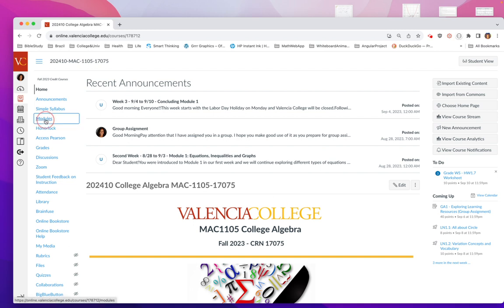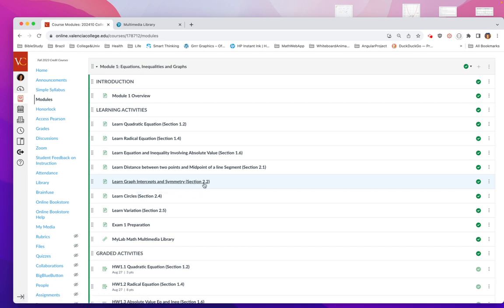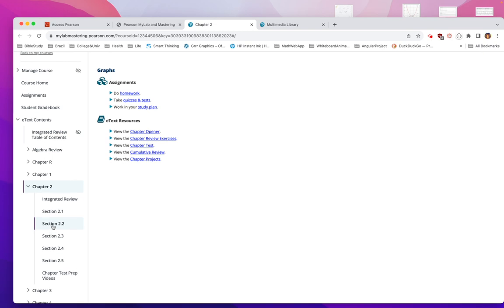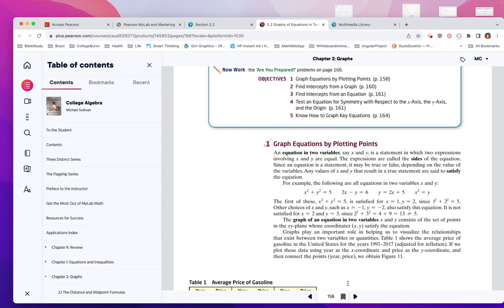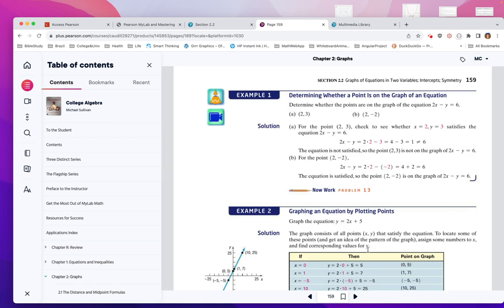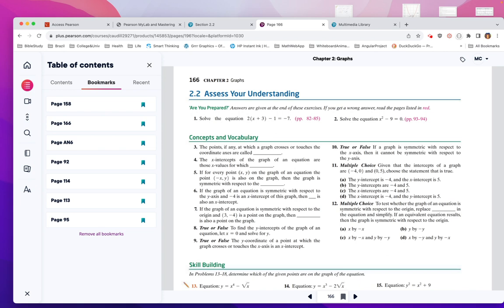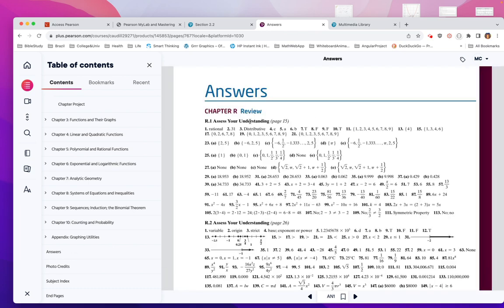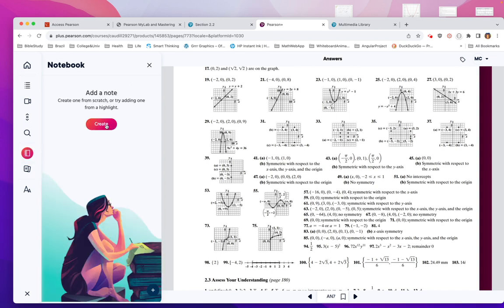MLM eBook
Demonstration on how to find and navigate into the eBook for MyLab Math